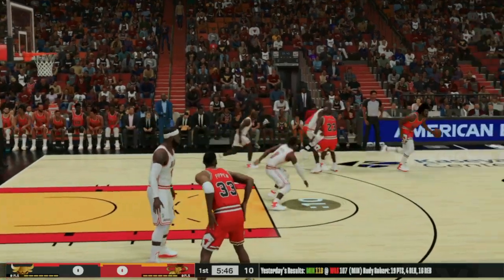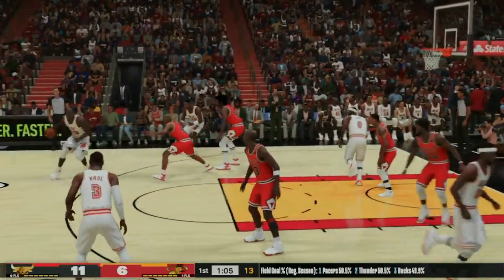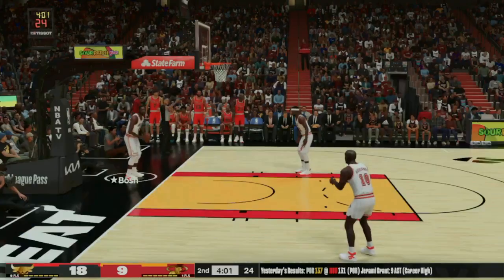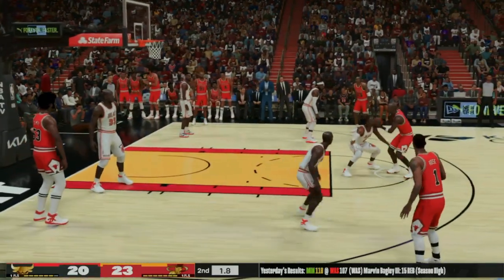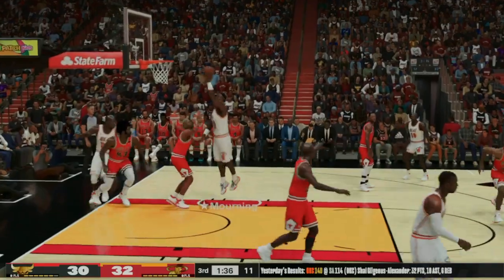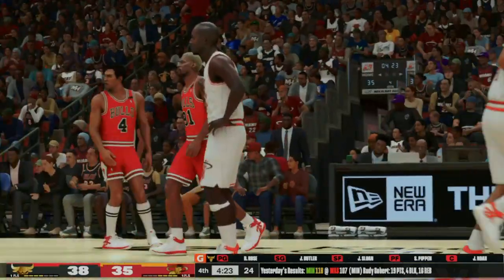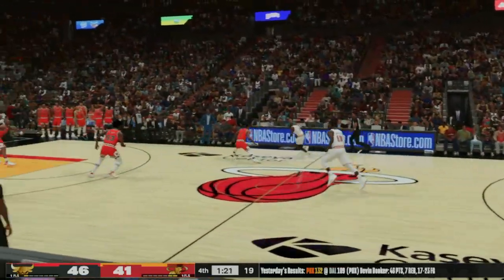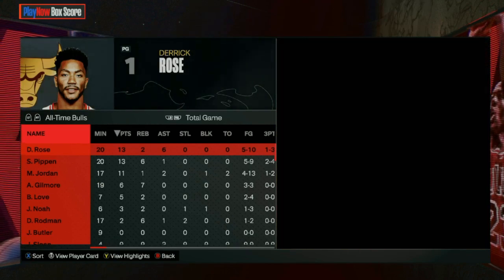Who's better? Jordan vs LeBron: 2k24 Simulation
Can South Beach LeBron James beat classic Bulls Michael Jordan?